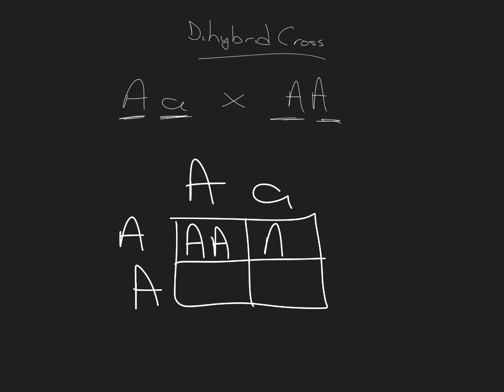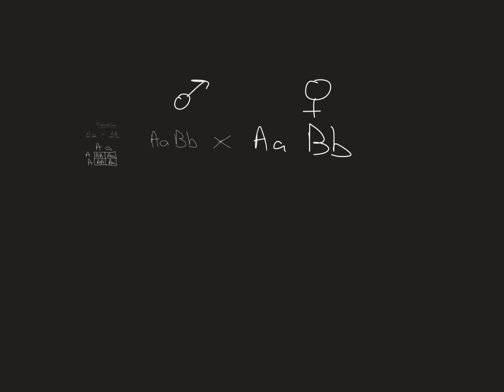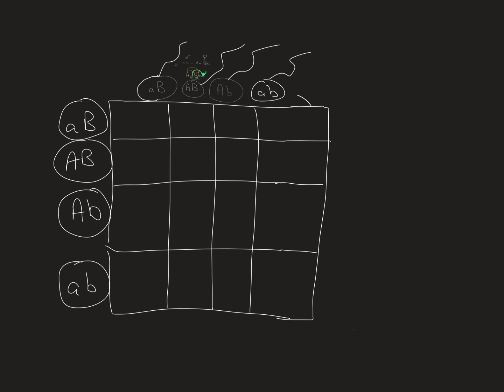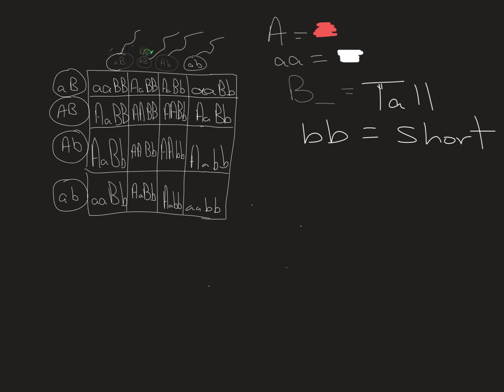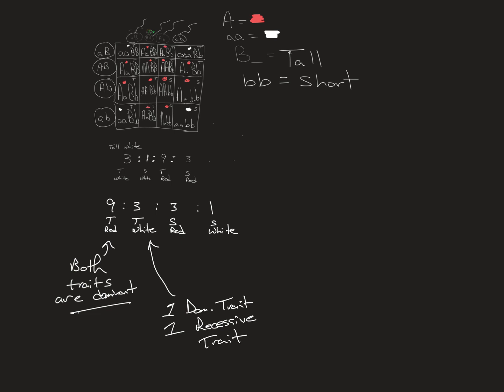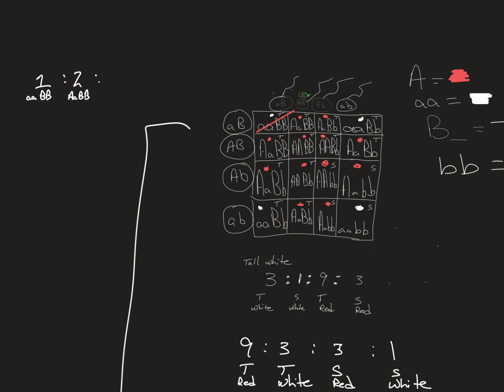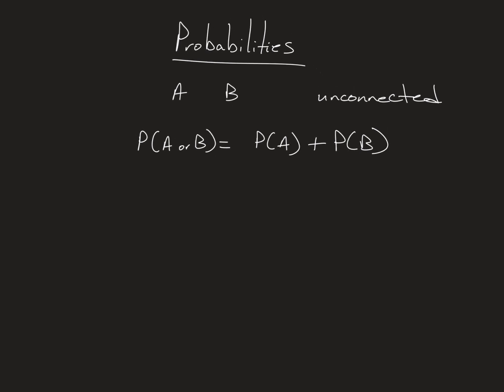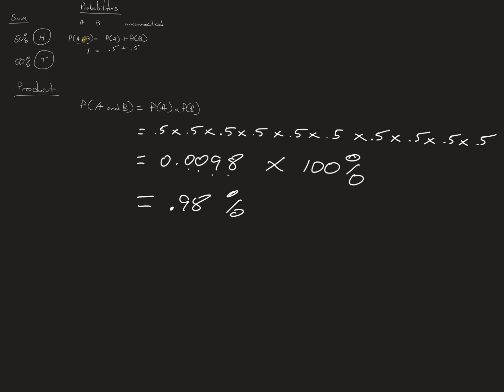Dihybrid cross and prob rules